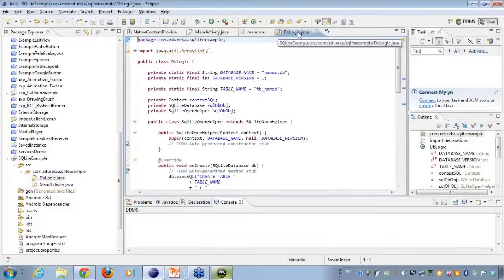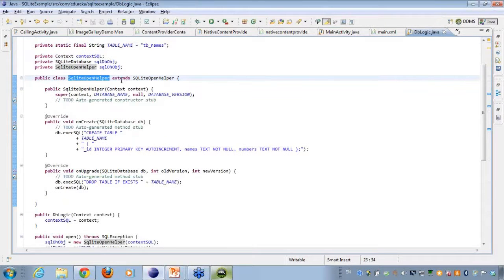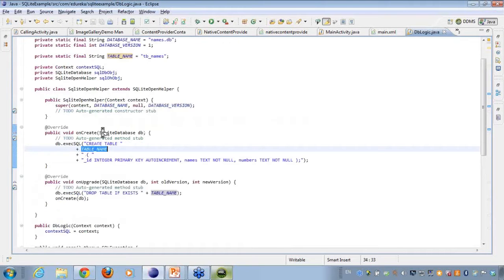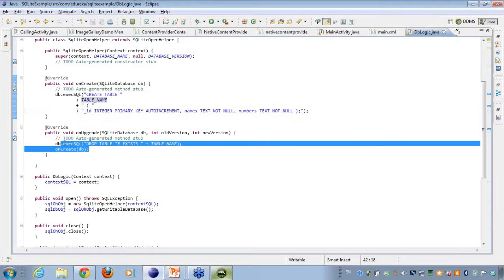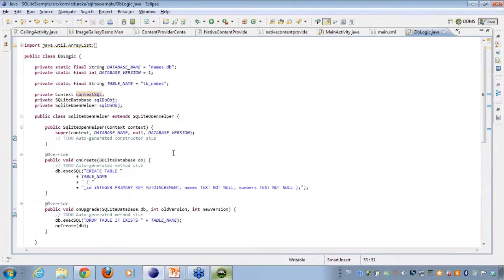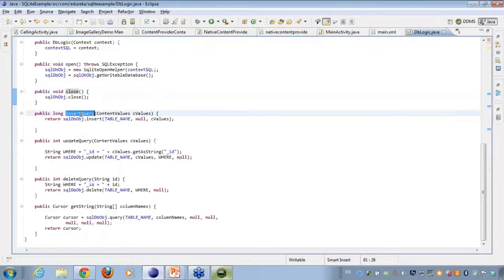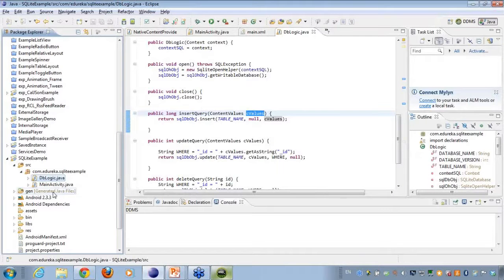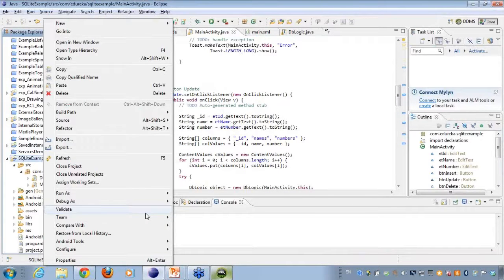Android Tutorial - SQLite Example Code (Part-12) | Edureka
SQLite is an embedded SQL database engine. Unlike most other SQL databases, it does not have a separate server process. It reads and writes directly to ordinary disk files.

In this tutorial Instructor explained the complete code for SQLite Example.